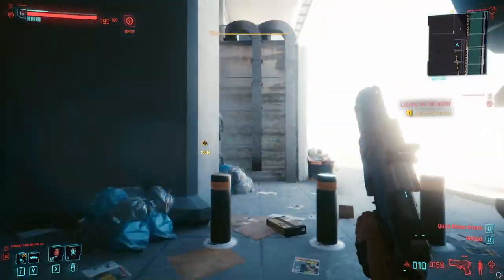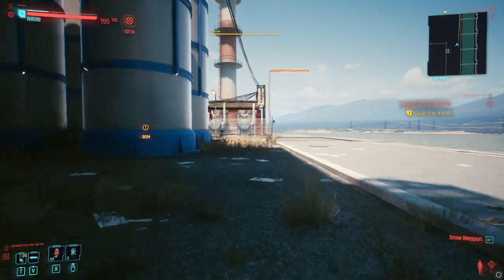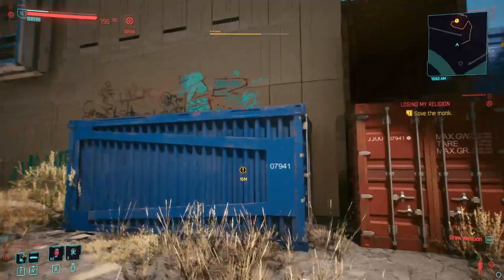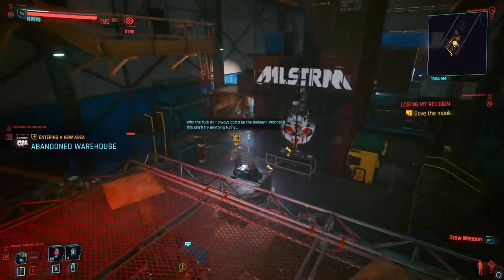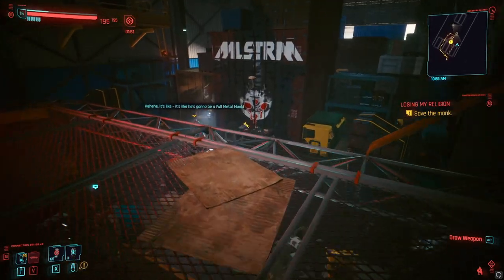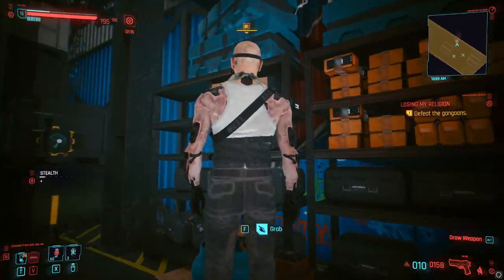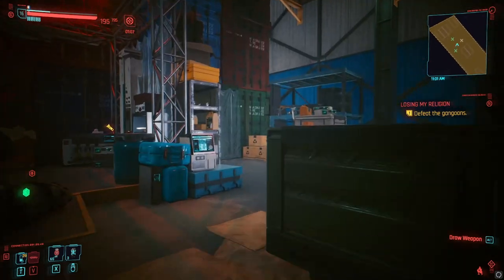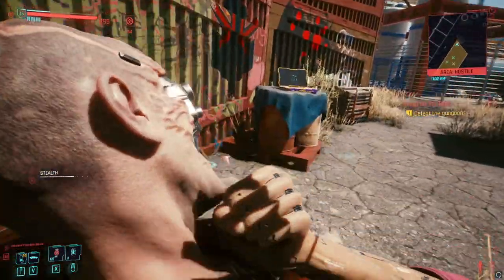Cyberpunk 2077 - Saving the Monk WITHOUT KILLING - "Losing My Religion" Walkthrough Guide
In this video guide, I show you how I saved the monk that is being held hostage without killing any enemies. From the "Losing my Religion" mission.

I hope you all find this guide helpful! I put out cyberpunk 2077 content regularly!